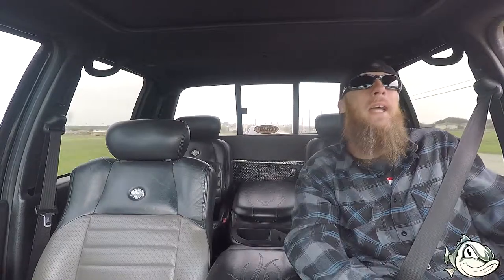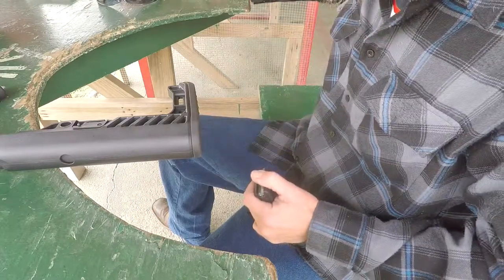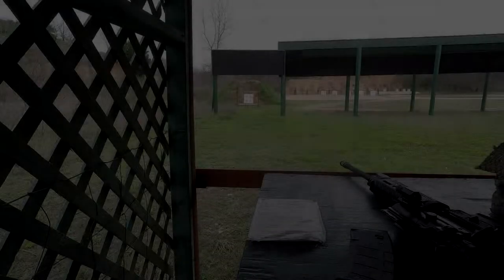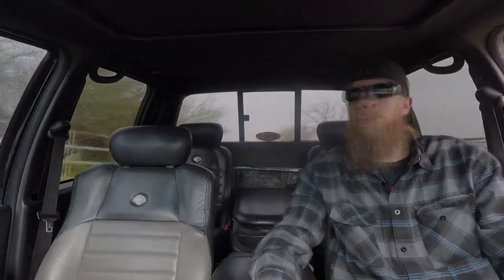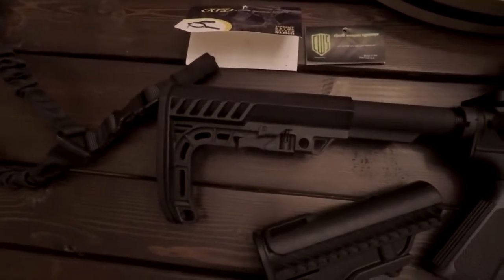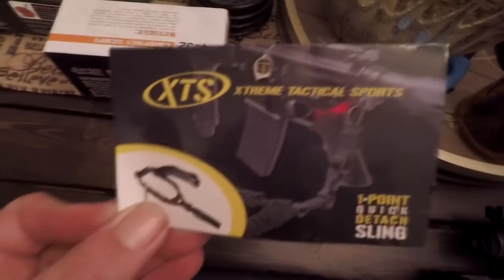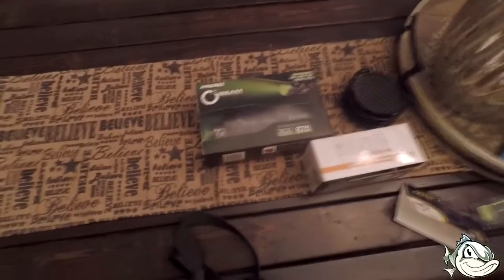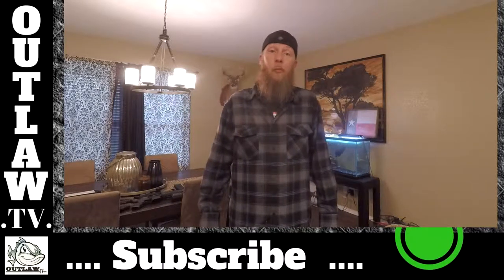Dpms Panther Arms Oracle AR15 Shoot and Upgrade Walk Around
I finally got to take the AR out to the Range and get it sighted in

I gotta say for an inexpensive AR15, i am very impressed with the DPMS/Panther Arms Oracle
i ended up shooting just under 80 rounds thru it and once i got the scope dialed in, it was grouping in about
a 50cent piece pattern. like driving nails

So i did a previous video (link to follow) of the unboxing of this gun..

At that point the gun was 100 percent stock, since then i have added a Mission First Tactical (MFT) forearm Guard

A scope

Bought an IPROTEC IBeam Green Light

Again thus far i am very happy with the price of the gun, the added furniture, (around 600.00 total) and especially the
Funtionalbity of the gun. Very Impressed 5 stars all day